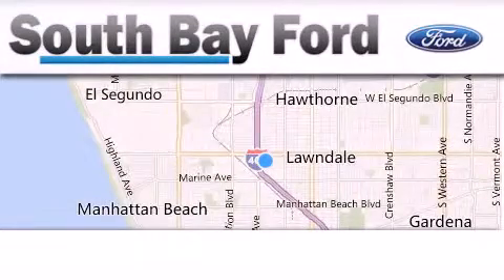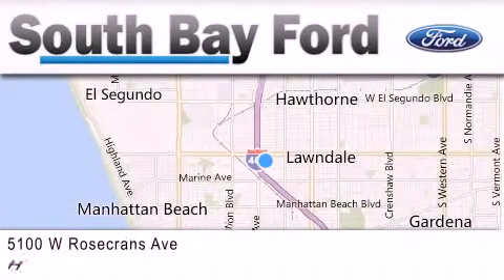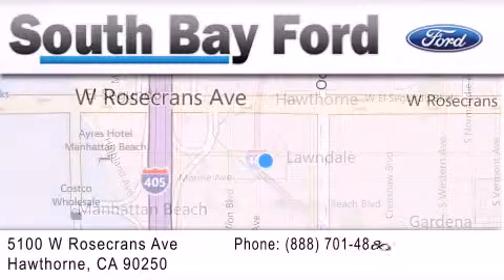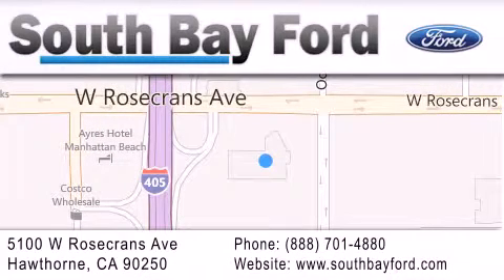2014 Ford Mustang Glendale CA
We have been honored to serve the Hawthorne CA area , we promise that your experience at our dealership will exceed your expectations ! Year : 2014 Make : Ford Model : Mustang Engine : 8 Cylinder Engine Exterior : BLK Interior : BLK LTH BKT STS Stock : R51408 South Bay Ford 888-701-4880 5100 West Rosecrans Avenue Hawthorne , CA 90250